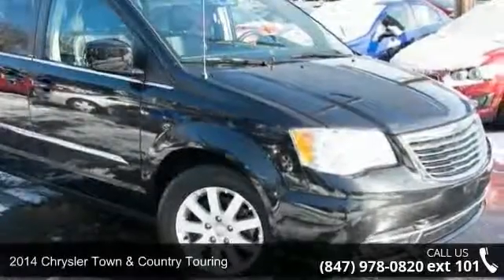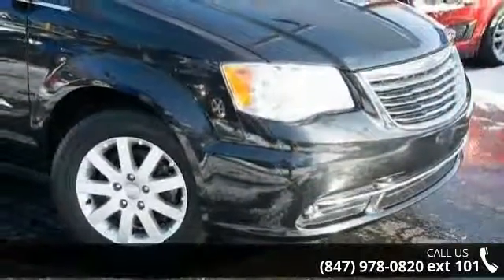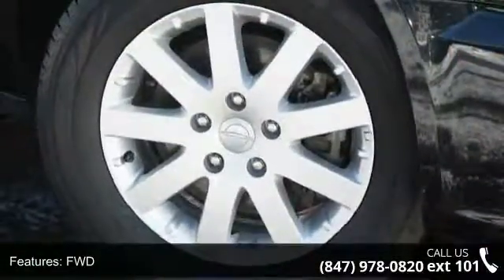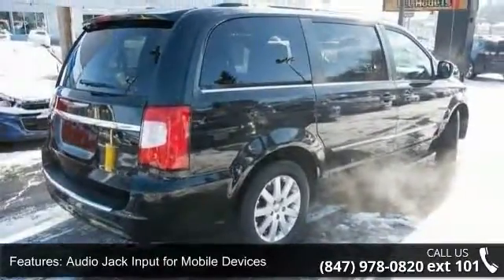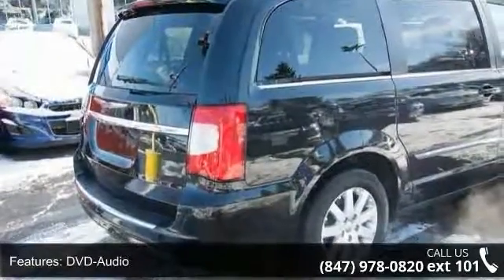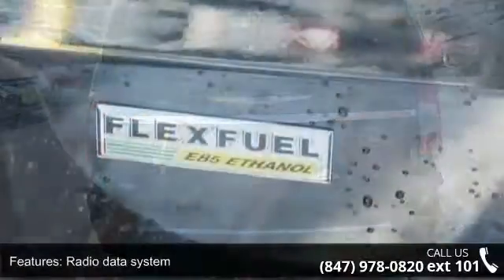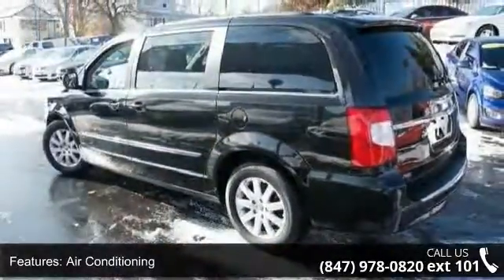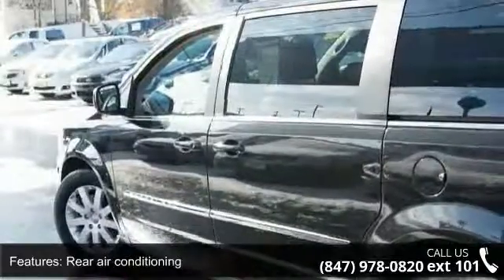2014 Chrysler Town & Country Touring - Ray Chevrolet - C...